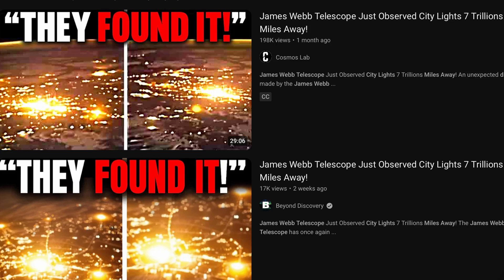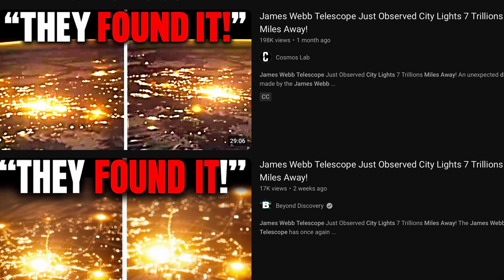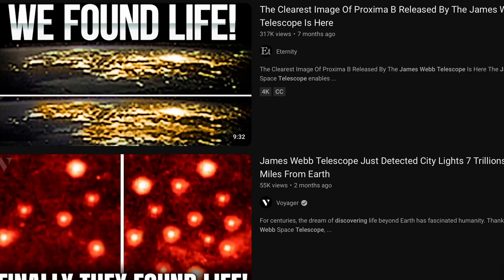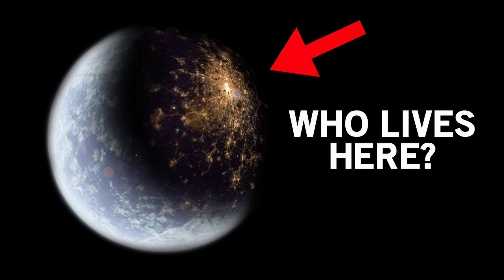City Lights from Trillions of Miles Away? JWST Incredible Discovery?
James Webb Space Telescope's Incredible Discovery: City Lights from Trillions of Miles Away?
Explore the extraordinary claim that the James Webb Space Telescope has detected artificial city lights from planets trillions of miles away. While this idea stirs our imagination about advanced extraterrestrial civilizations, the reality and scientific capabilities of the telescope tell a different story. Join us as we dive into the true achievements of JWST and separate fact from fiction.